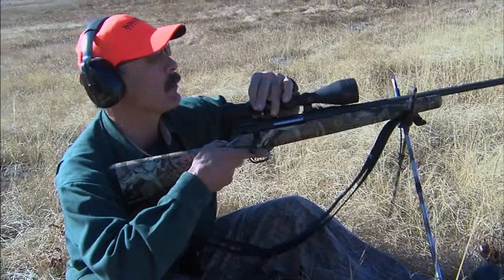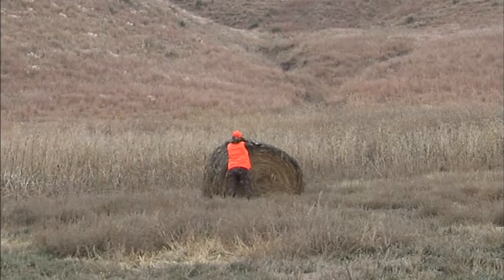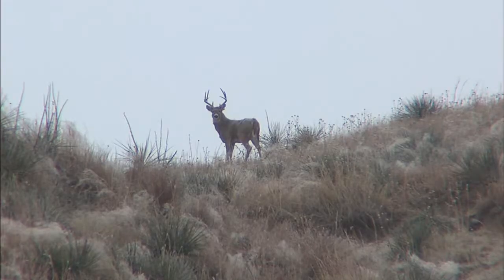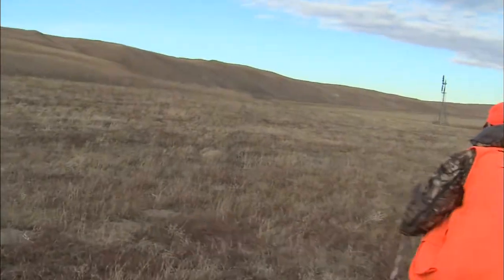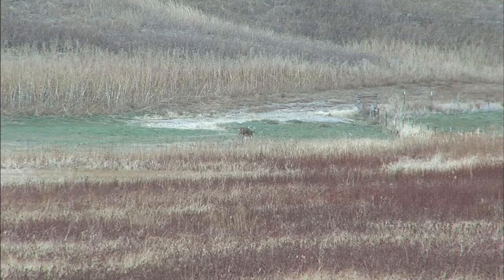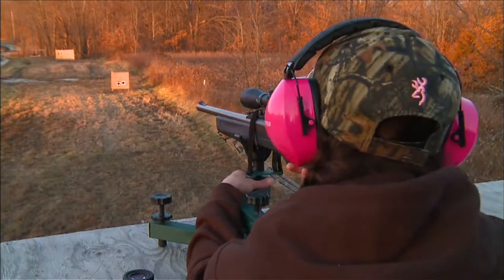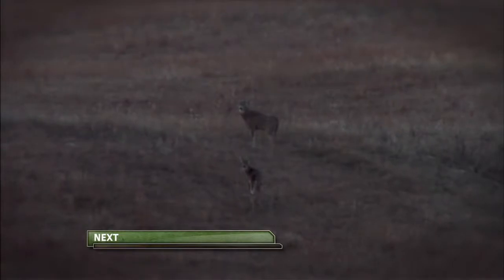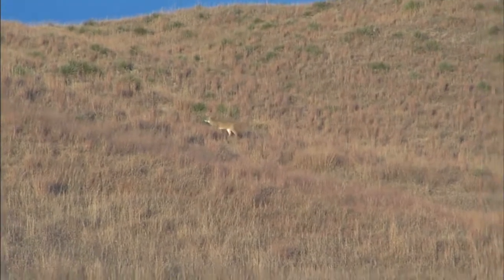Winchester Whitetail Revolution S6E5 Sandhill Stalk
Deer identification is crucial as Ron Spomer hunts whitetail and mule deer country in the sandhills of Nebraska.  It’s a stalk that turns fast-paced during crunch time to shoot the right deer.